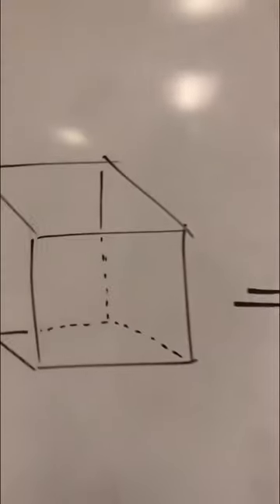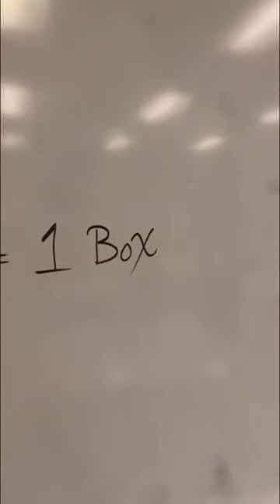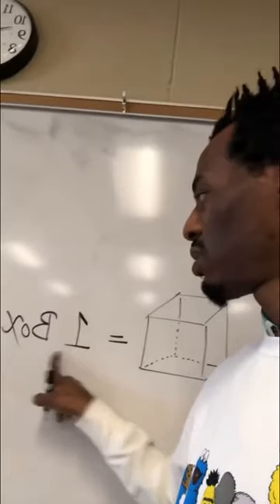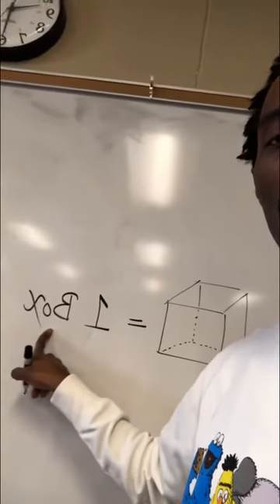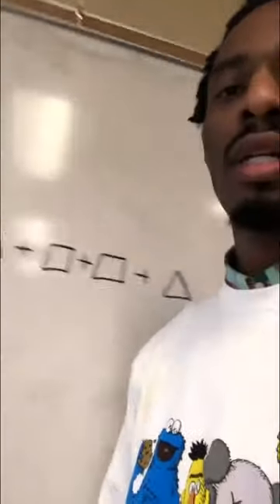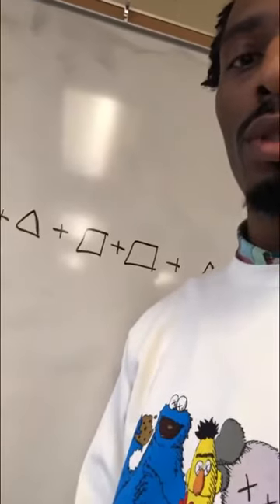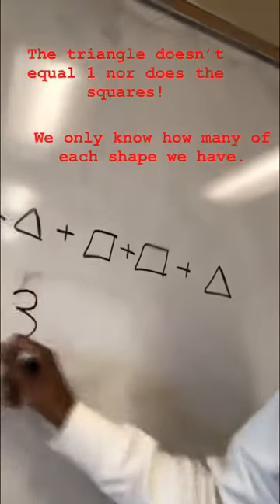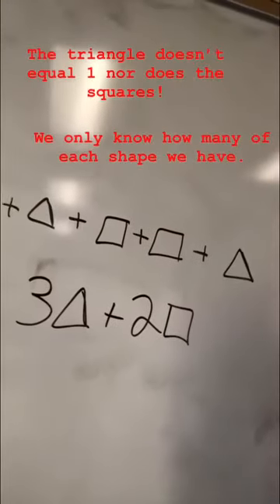NerdOwt5: Algebra Basics- coefficient and variable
I always get this statement in one form or another...”x is equal to one right?”
Every time I hear that statement, I know that there was something at the foundational level that was not understood. The purpose of this video was to point out the difference between what a variable and coefficient is. Understanding this concept is key to building up to more abstract problems.